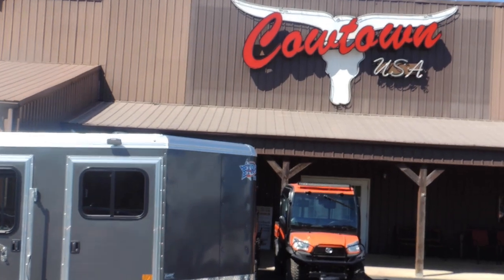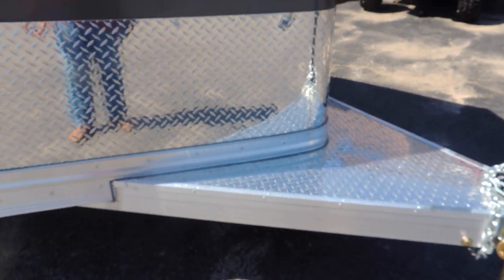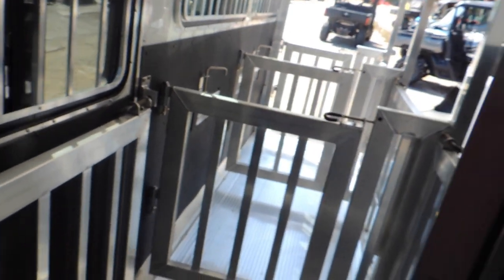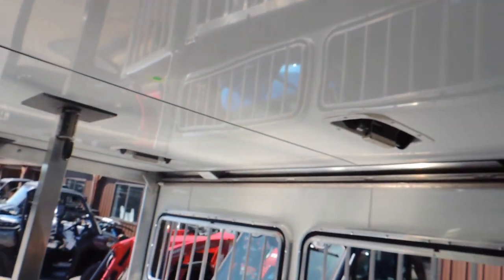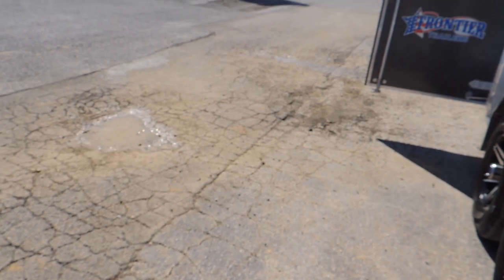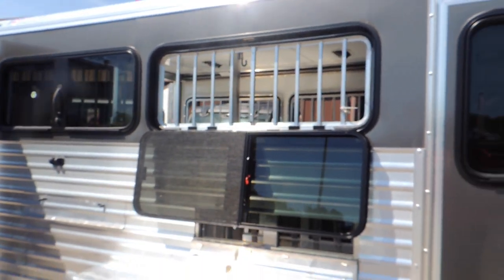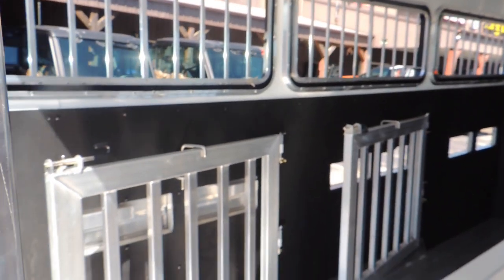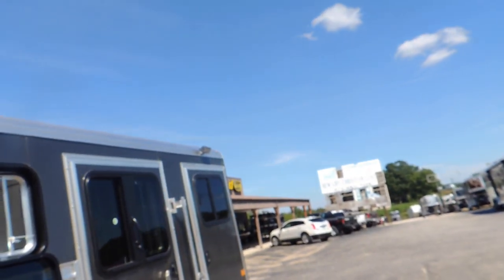2023 Frontier 6 Pen Low Pro; Excellent Ventilation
And come check THIS out!

413 Daniels Rd.